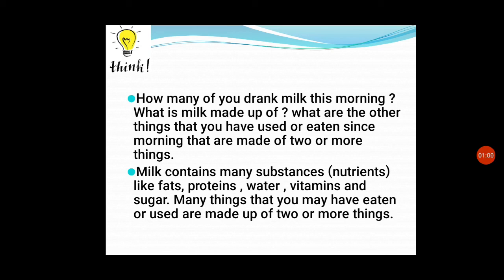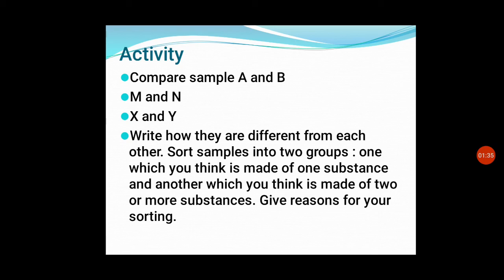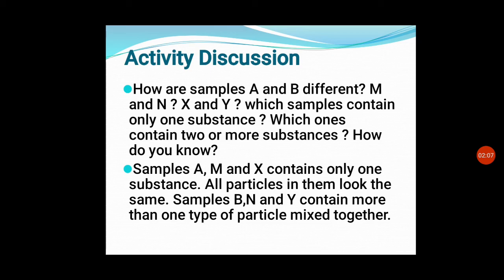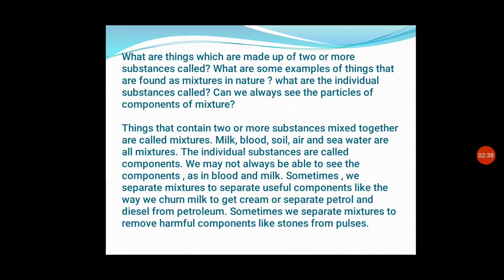Block 6 LP 1 mixtures and components